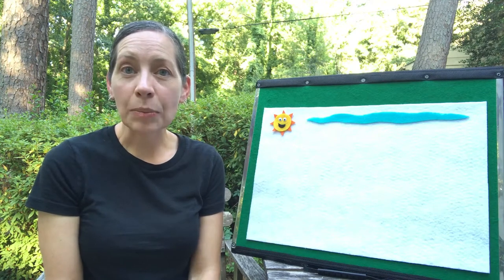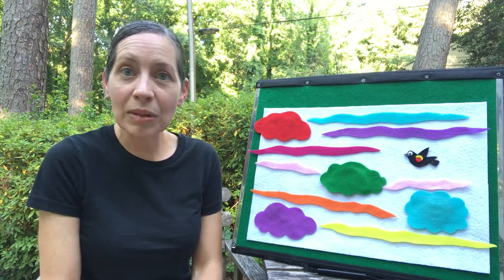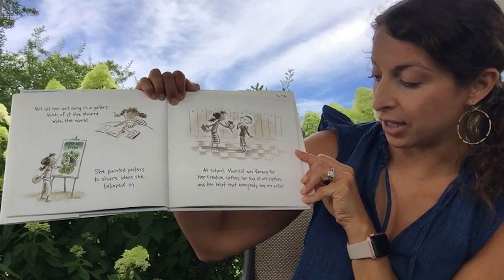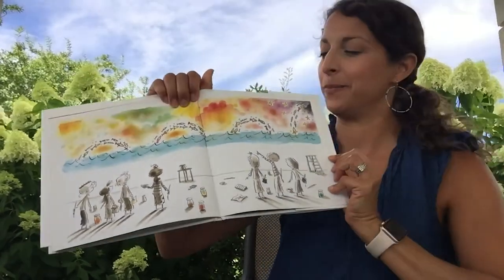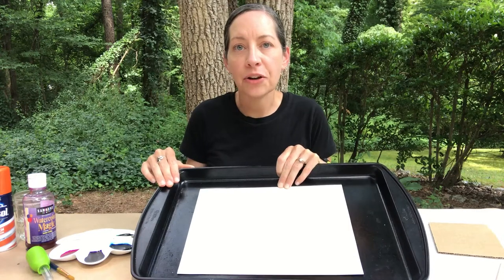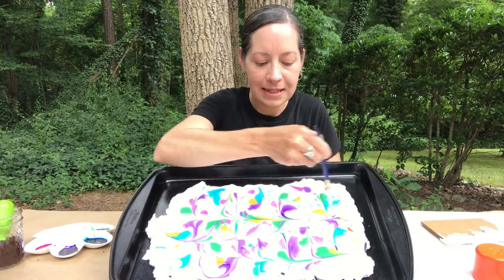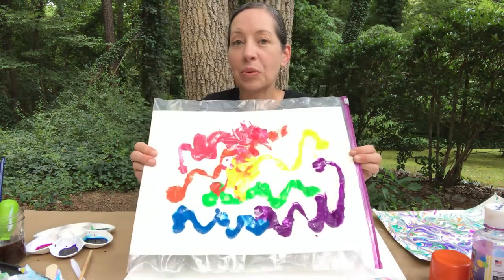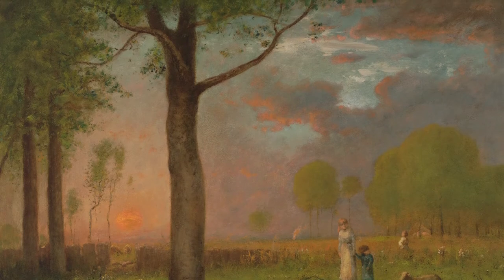Creative Connection: Sky Colors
Join VMFA Early Childhood Educators to explore the colors of the sky through singing, listening to a story, creating art, and looking closely at a work of art in the VMFA Collection.